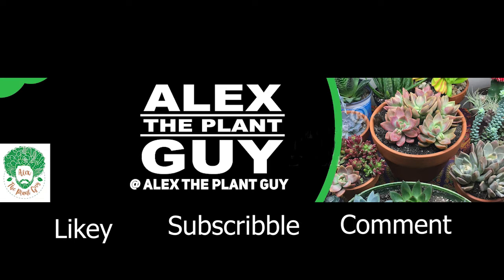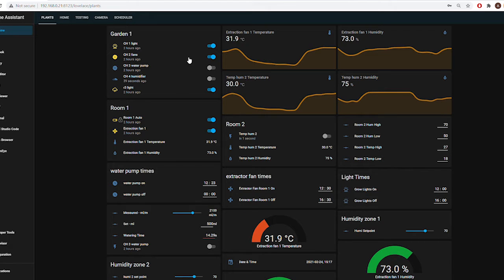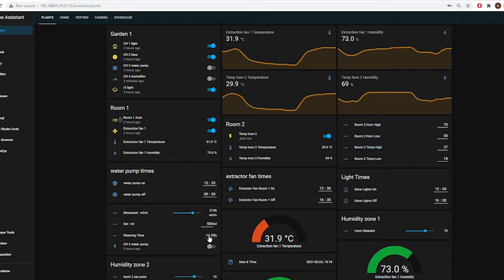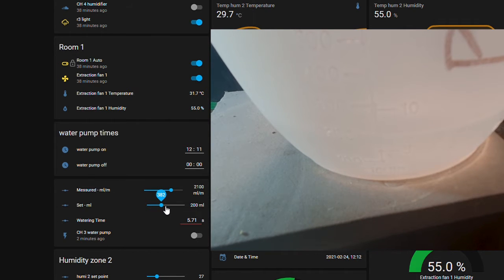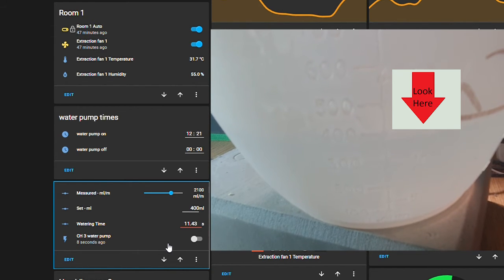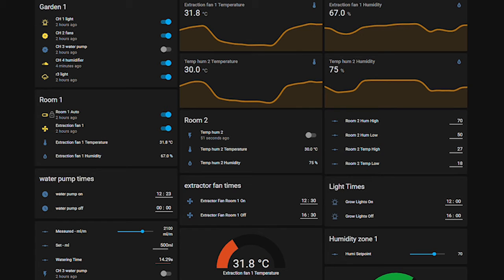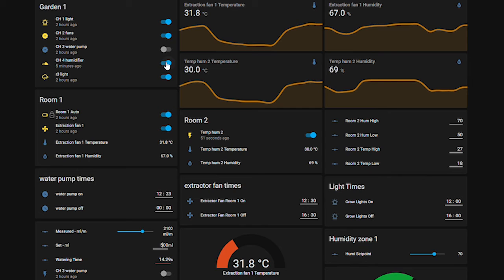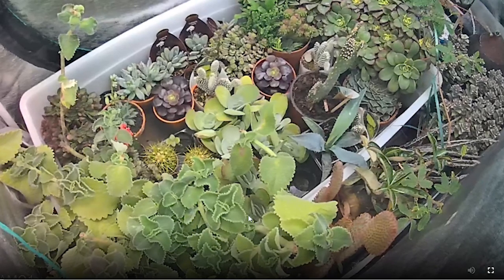Fully Automated Micro Greenhouse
Dashboard setup for a mini indoor/outdoor greenhouse that runs itself using home assistant.

A